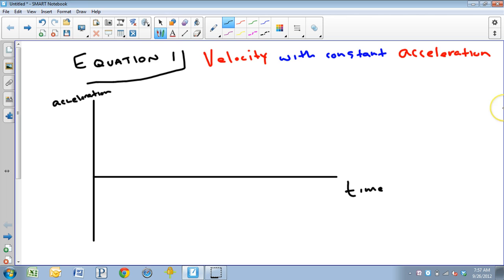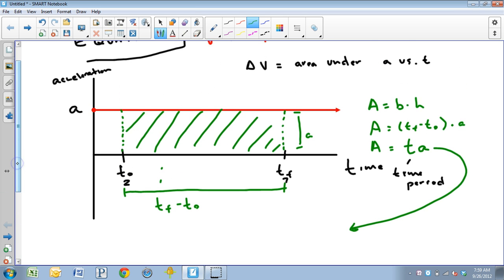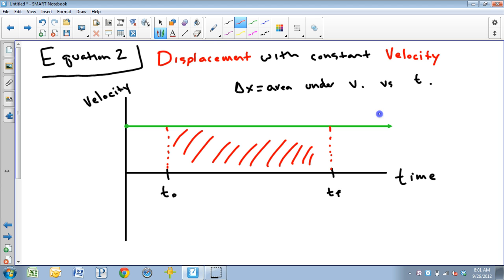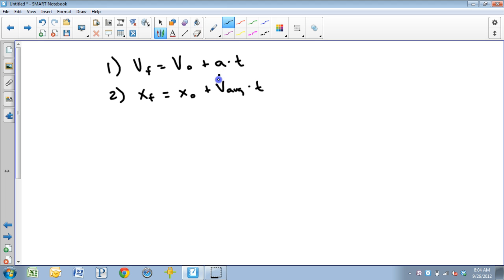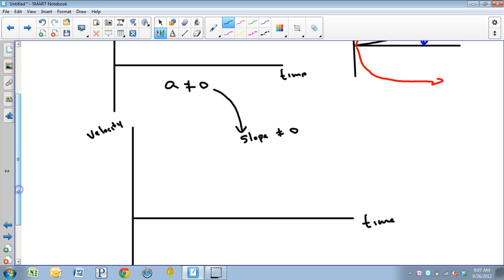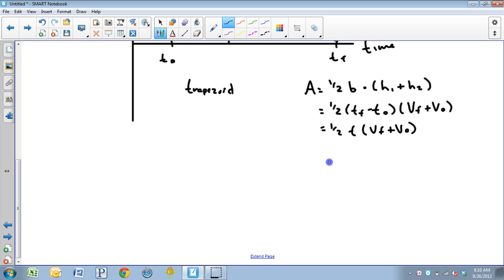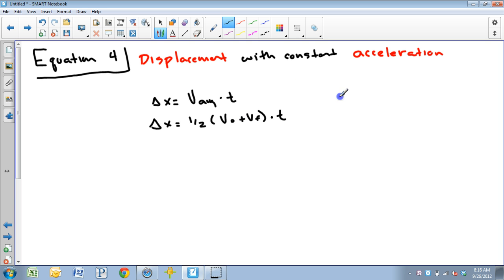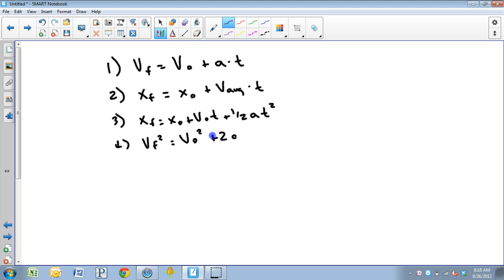Video 01 05 Kinematics Equations